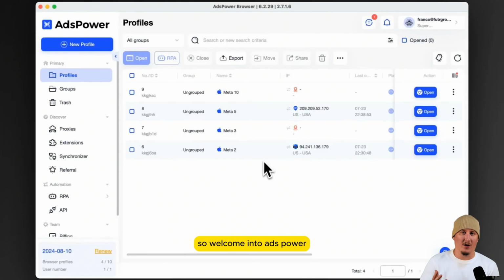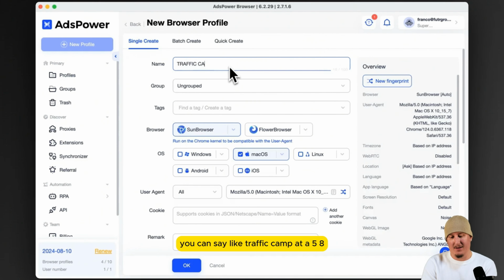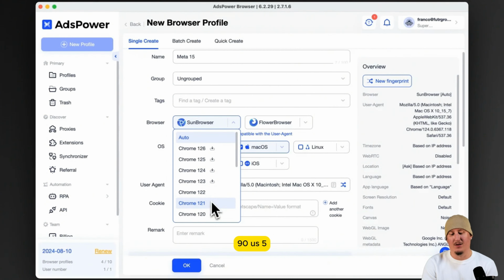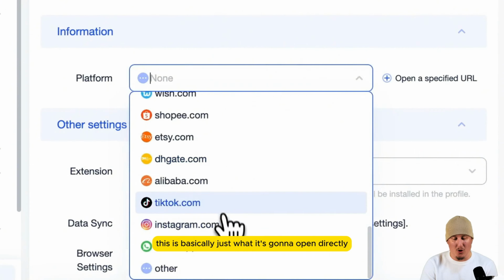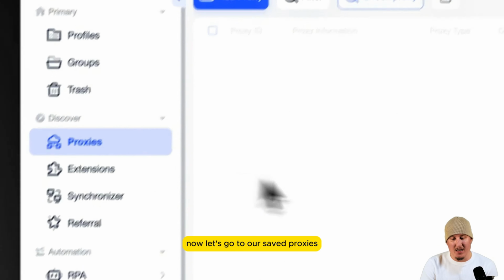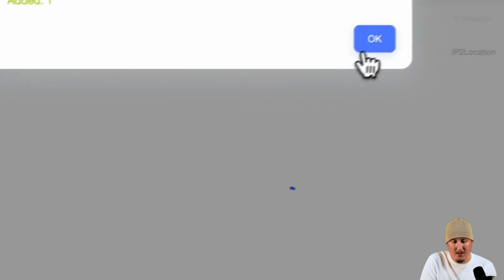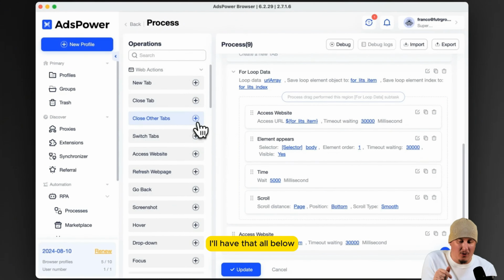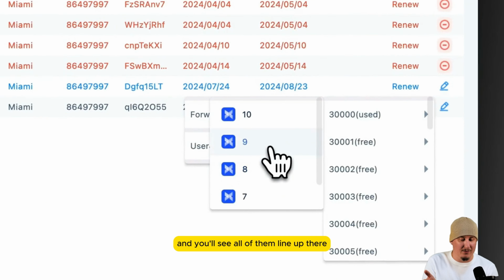Ad Account Farming for Meta & TikTok (2025): Step-by-Step Beginner Guide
Get 3 Custom Niche Themes, A Logo Guide, and 3 Hand-Picked Product Niches with Creative Examples for FREE.

(The best are made from a Trained VA, however Fiverr does a great job also if you're in a pinch) - Send them that link so they can farm $150 per account in Cashback offers towards adspend.